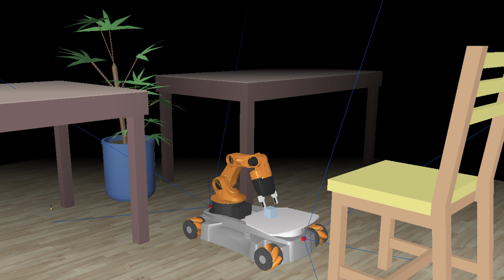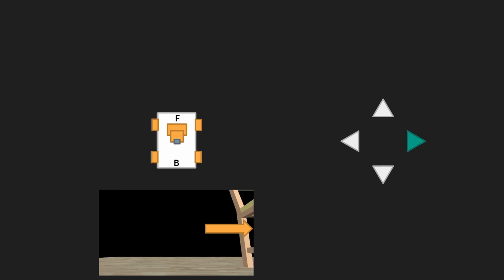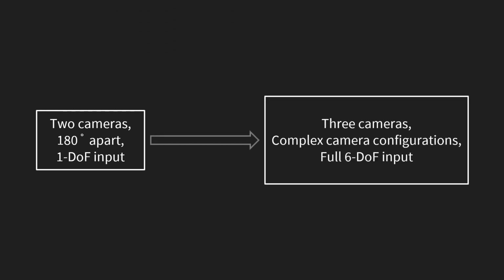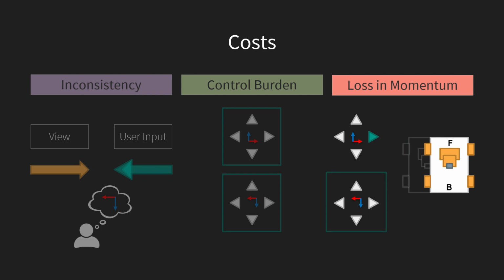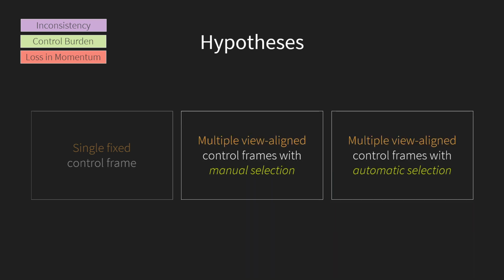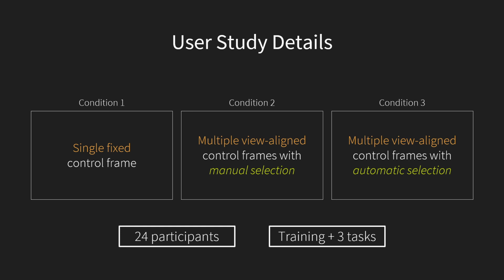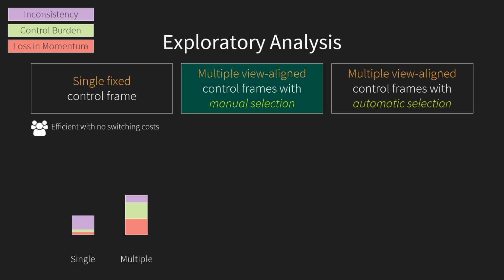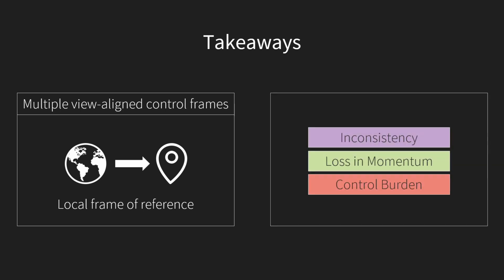Understanding Control Frames in Multi-Camera Robot Telemanipulation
Pragathi Praveena, Luis Molina, Yeping Wang, Emmanuel Senft, Bilge Mutlu, Michael Gleicher

HRI 2022
Session: Sensing and Control

Abstract
In telemanipulation, showing the user multiple views of the remote environment can offer many benefits, although such different views can also create a problem for control. Systems must either choose a single fixed control frame, aligned with at most one of the views or switch between view-aligned control frames, enabling view-aligned control at the expense of switching costs. In this paper, we explore the trade-off between these options. We study the feasibility, benefits, and drawbacks of switching the user's control frame to align with the actively used view during telemanipulation. We additionally explore the effectiveness of explicit and implicit methods for switching control frames. Our results show that switching between multiple view-specific control frames offers significant performance gains compared to a fixed control frame. We also find personal preferences for explicit or implicit switching based on how participants planned their movements. Our findings offer concrete design guidelines for future multi-camera interfaces.